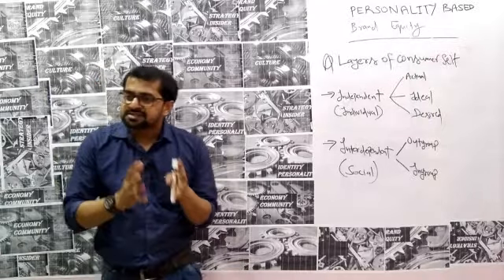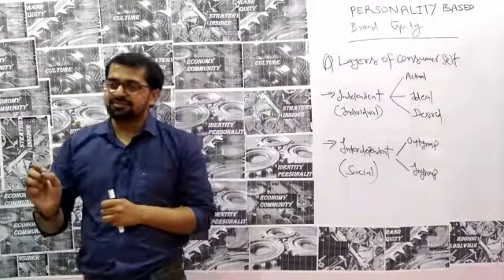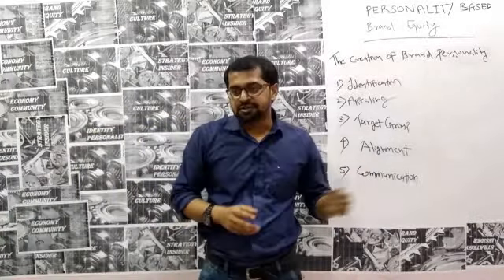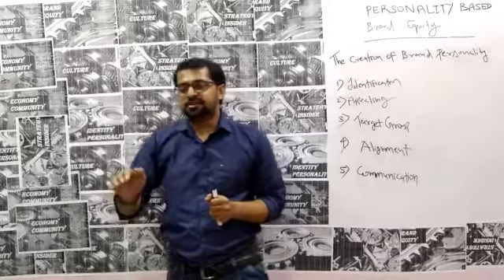Personality Based Brand Equity